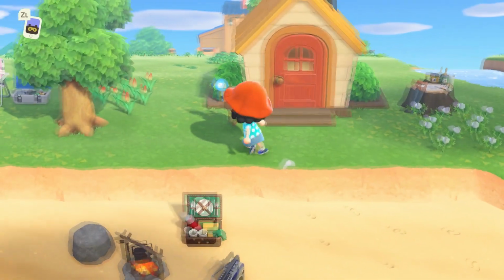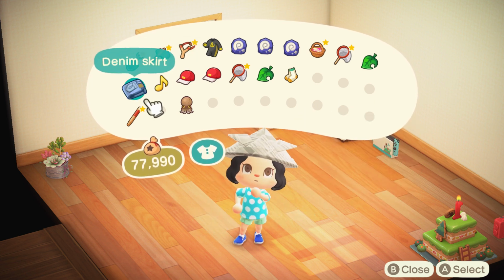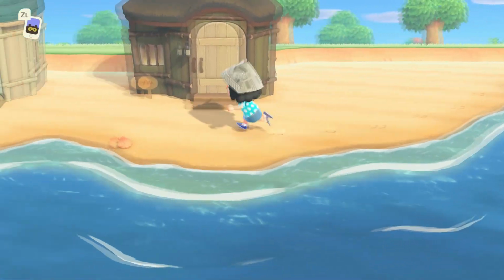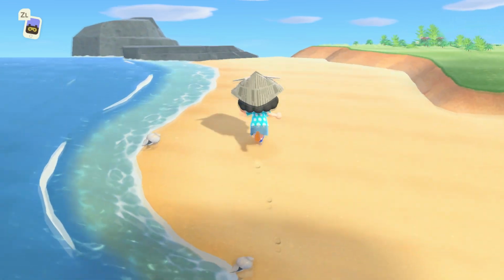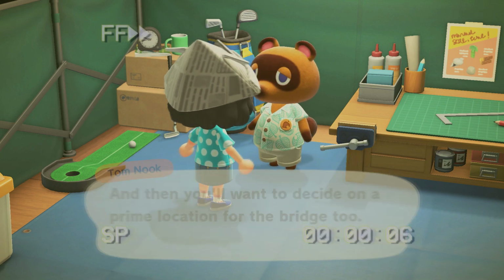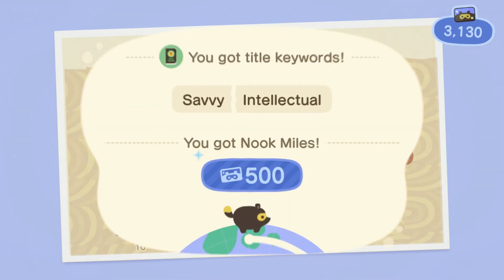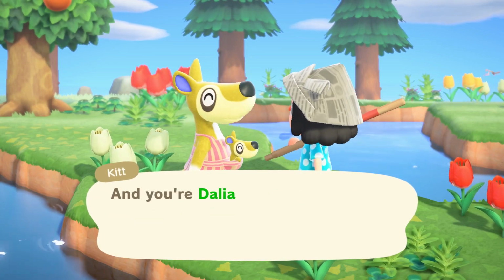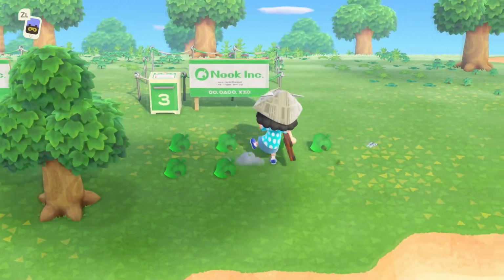Setting Up New Houses! Driftwood Day 4. | Animal Crossing New Horizons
Hiiii friends!!!🤍

Ahhh welcome back to day four on Driftwood! If you haven't seen my previous videos in this series, I got a second switch as a graduation gift to myself, and started a new island!! Check out the whole series so far, link listed below!

Dalia❤